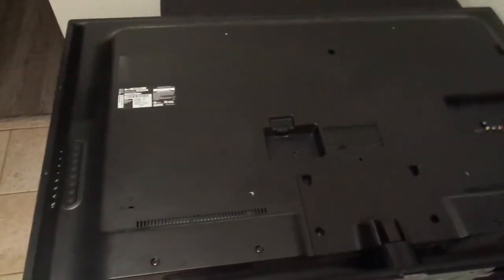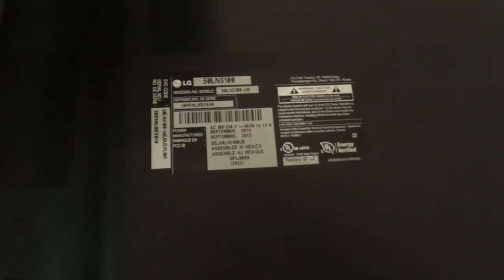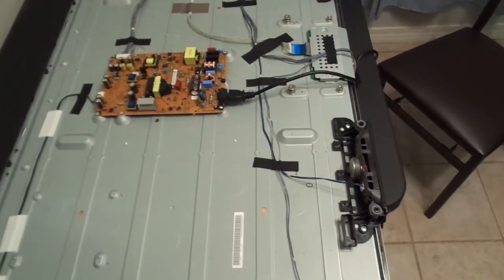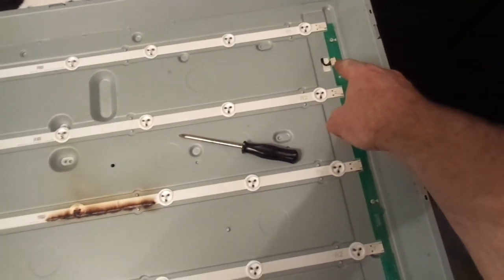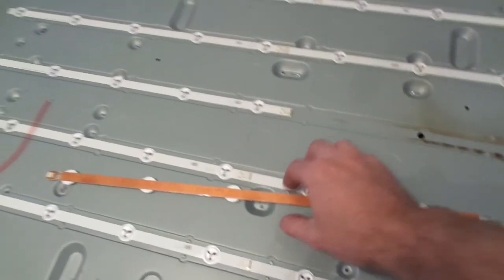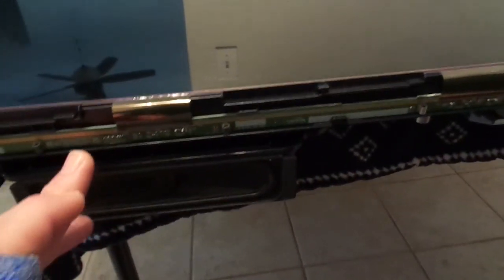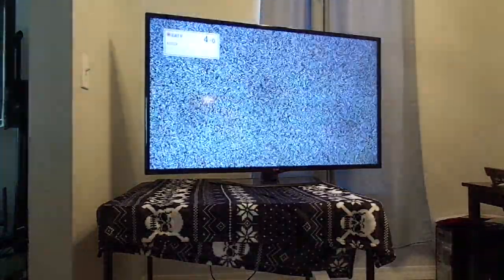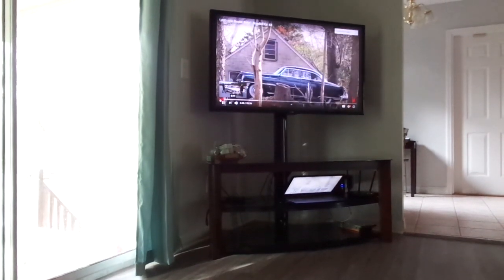LED TV Curb Find, will it work? 50" LG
Thanks to the guidance from bigdog8882 and parts from  @AllstarTvShop on facebook or check out their Ebay sight for available parts.